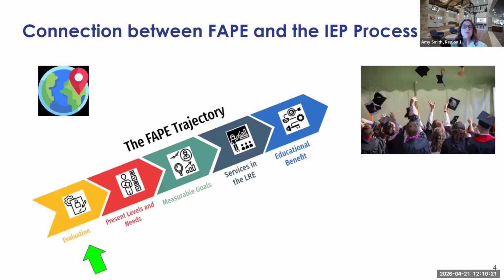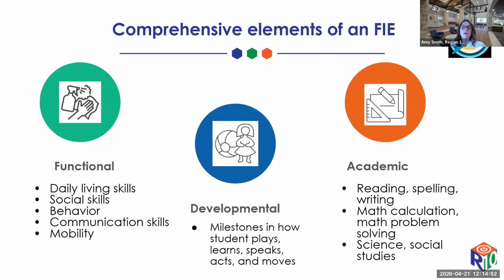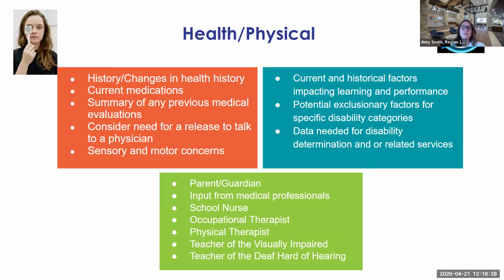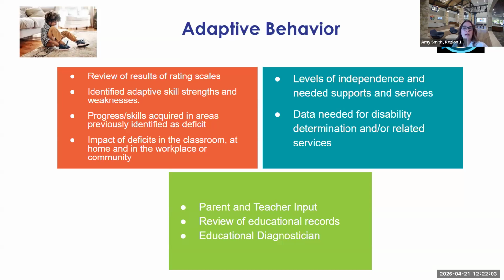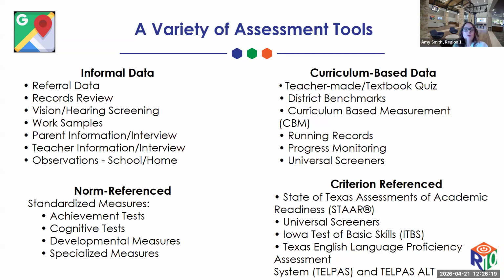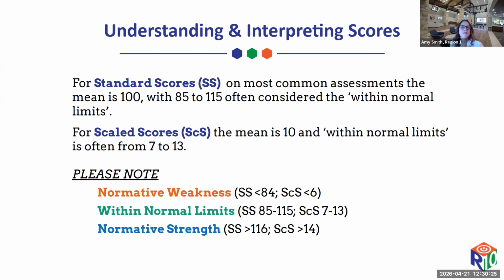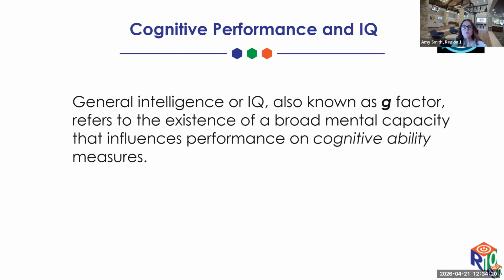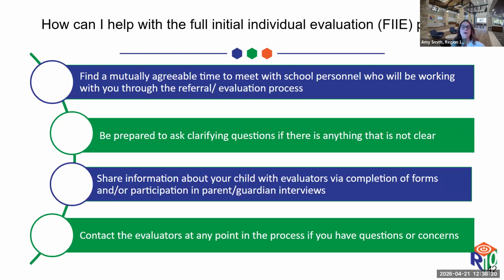Navigating the Full and Individual Evaluation FIE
Explore the Full and Individual Evaluation (FIE) and its role in supporting your child’s unique learning needs. Learn how to understand FIE results, discuss findings with school teams, and see how the evaluation guides the development of an Individualized Education Program (IEP).